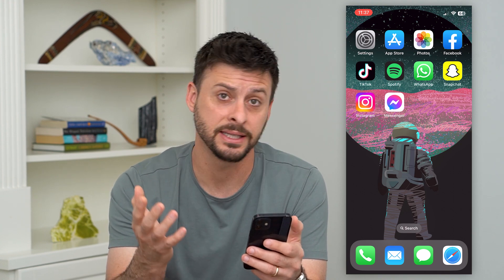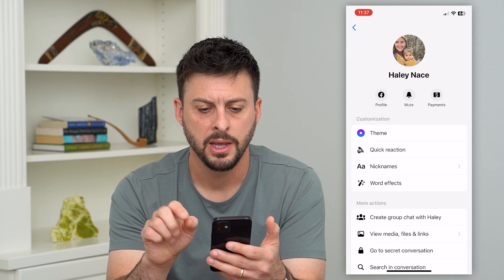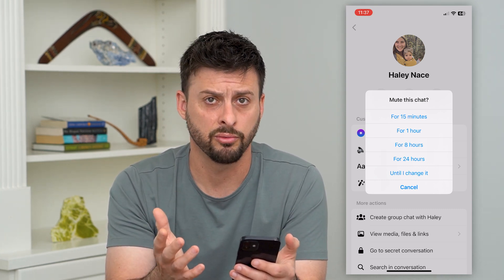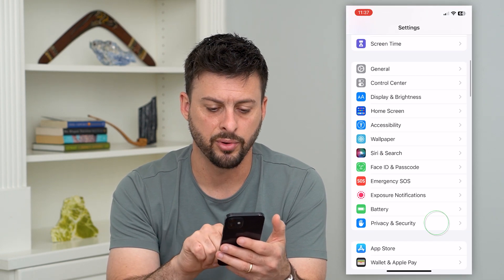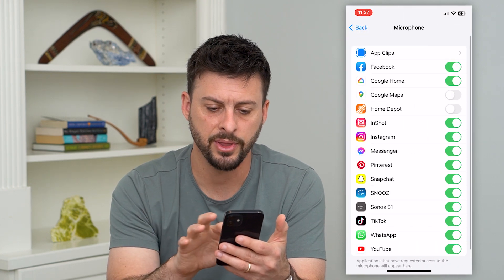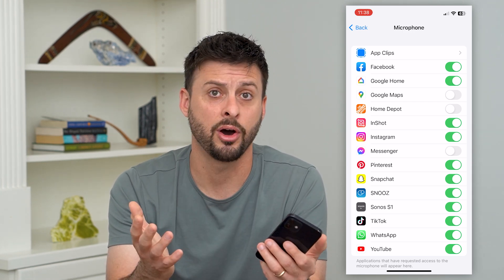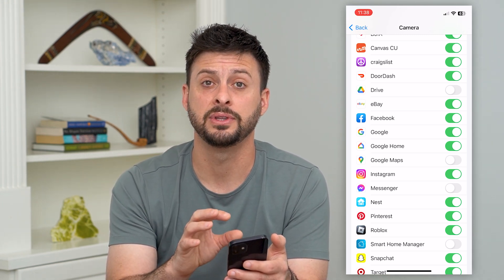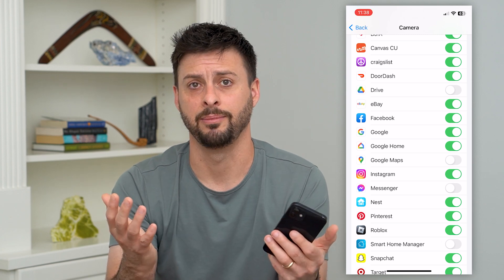How To Disable Audio And Video Calls In Messenger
Let's disable Facebook Messenger audio and video calls so no one will be able to call you in the app.